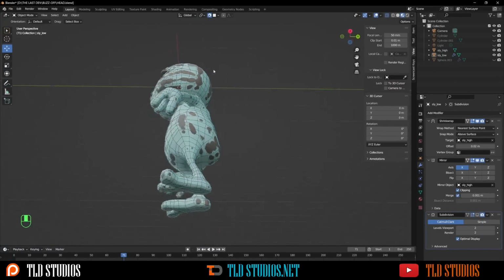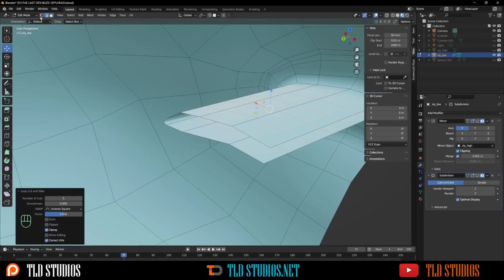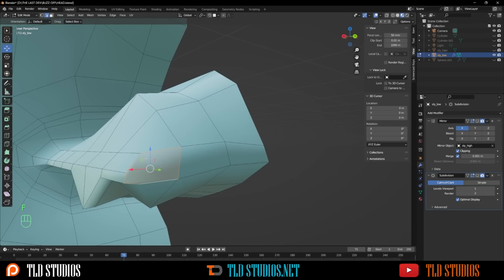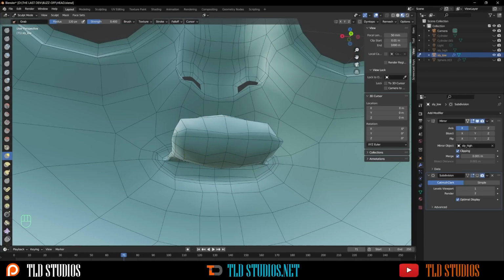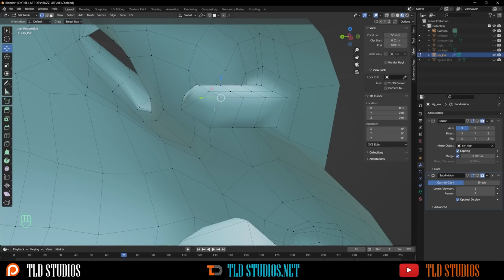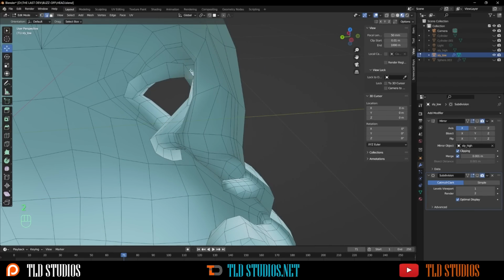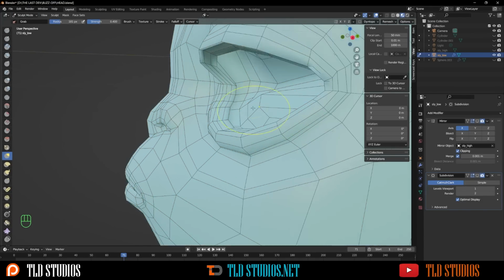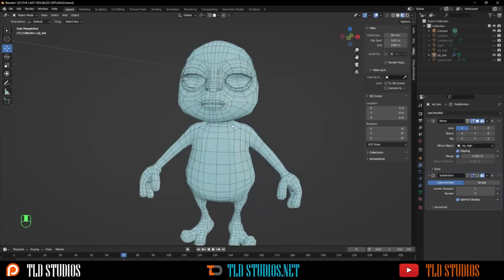How to Make A Character in Blender - Retopology (part13)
How to Sculpt a Character in Blender Retopology